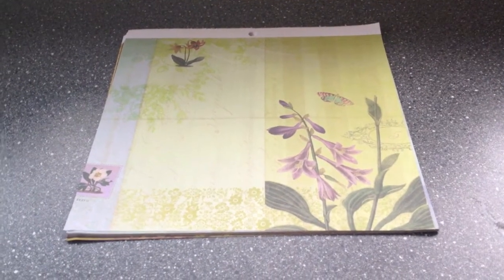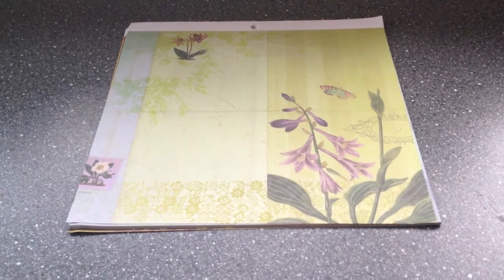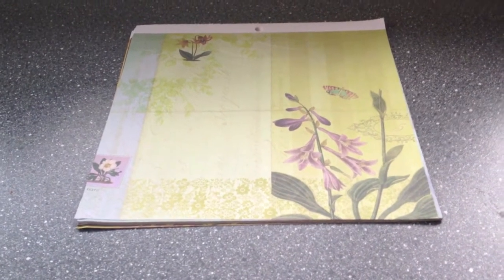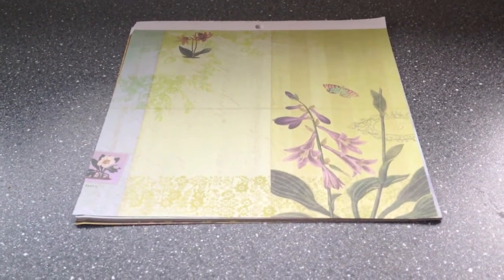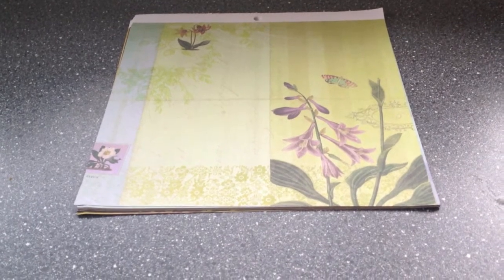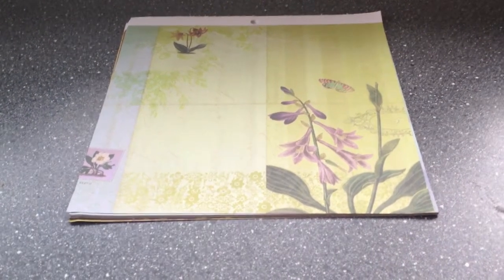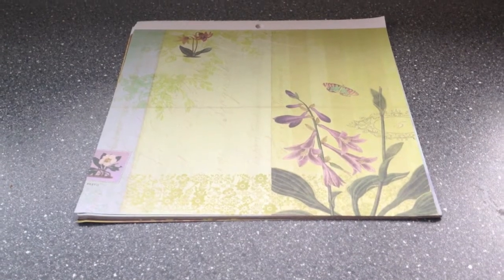Flora and Fauna paper walkthrough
A very lovely paper by K&Company, Flora & Fauna.

Check out my creative projects, made with this and other paper lines